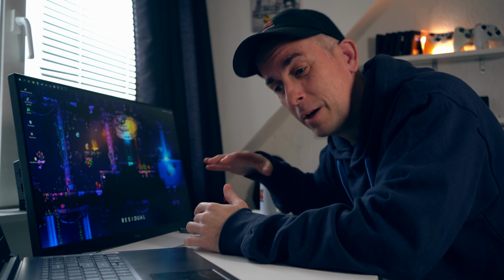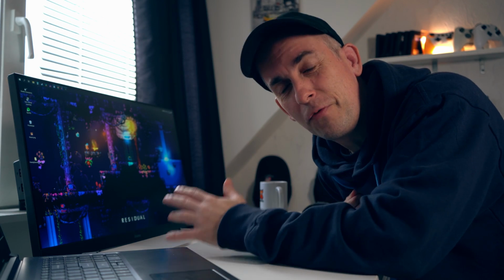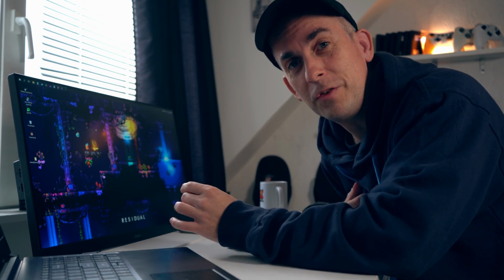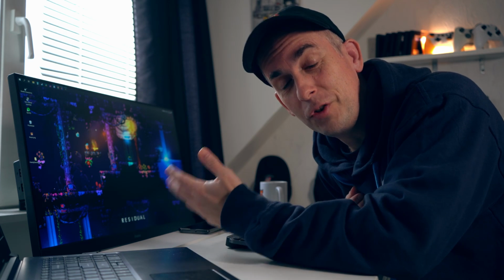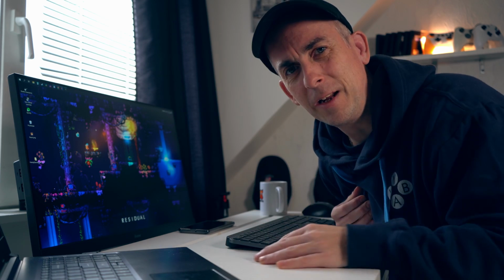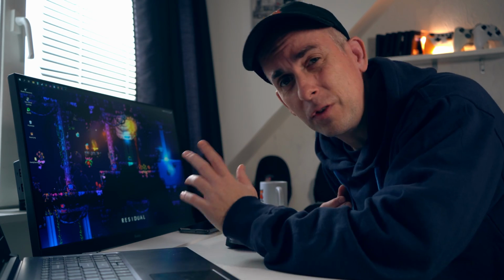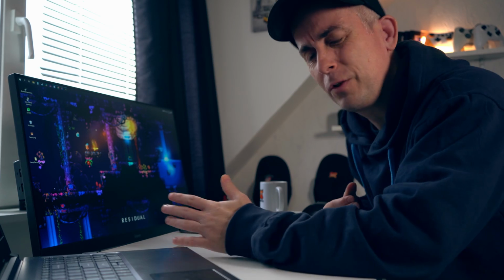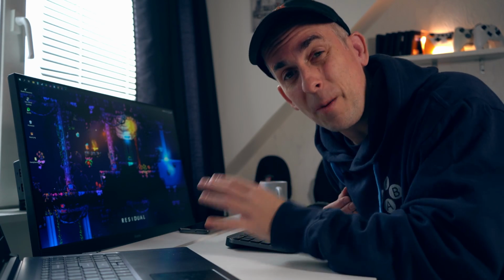What is the best game engine for YOUR game